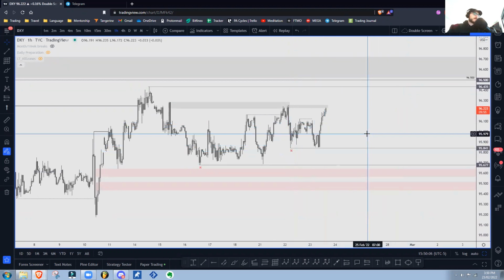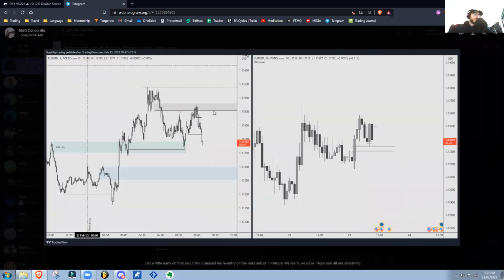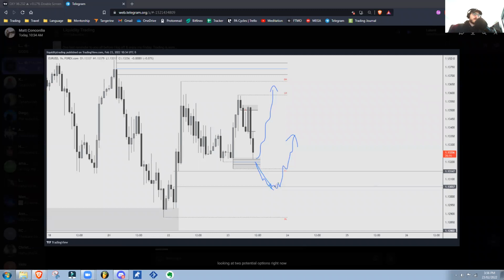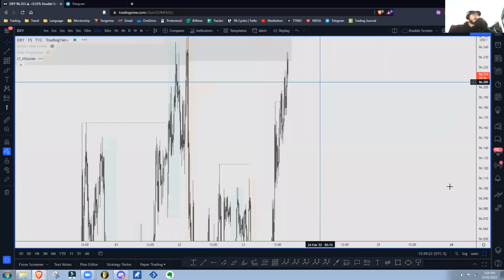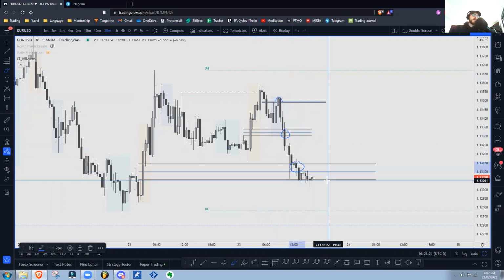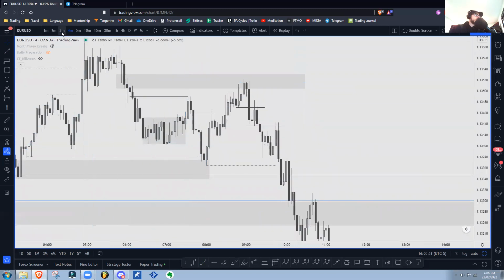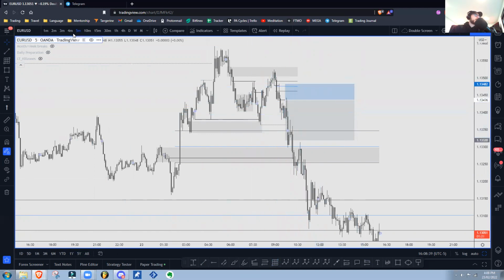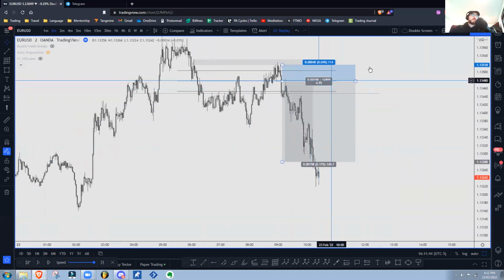Forex Price Action Study | Losing Day + Available Trades | February 23, 2022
Shout out to traders/mentors that have influenced my trading:
ICT
Chris Lori
AKFX